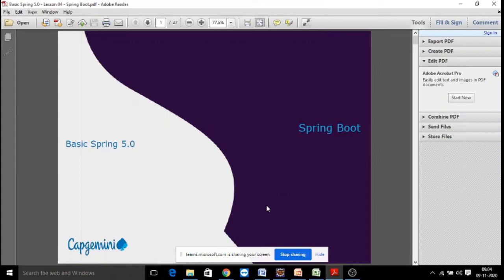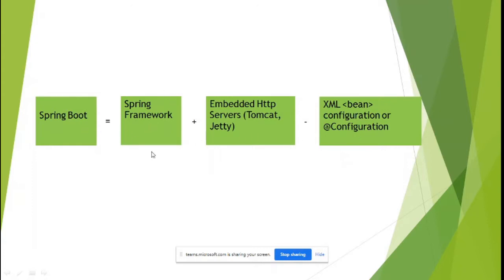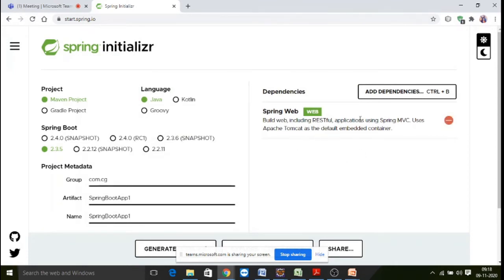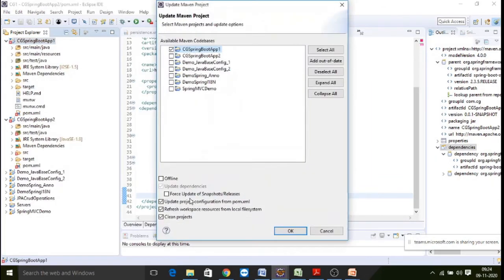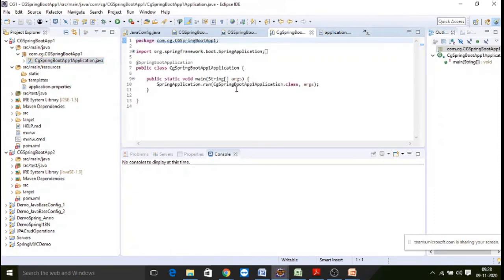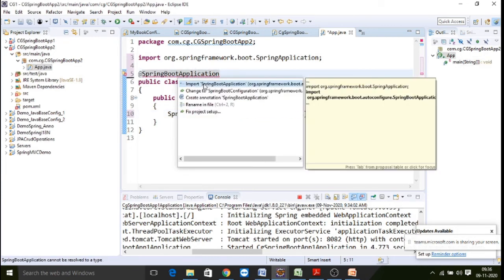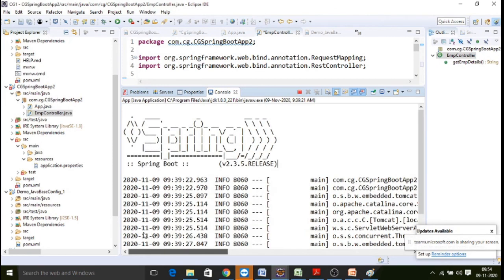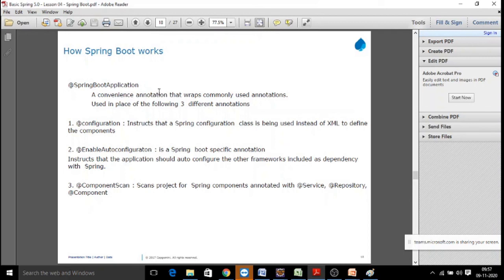SpringBoot Introduction | SpringBoot starters | Microsrevices using SpringBoot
This is Aruna Reddy , strating with  Spring boot tutorial

with people who might need this topic.

In future videos I will start SpringBoot  demo SpringREST,SpringDataJPA,
 etc

I will show hands-on coding examples.

Happy Coding :)